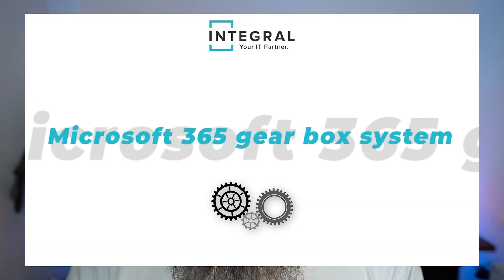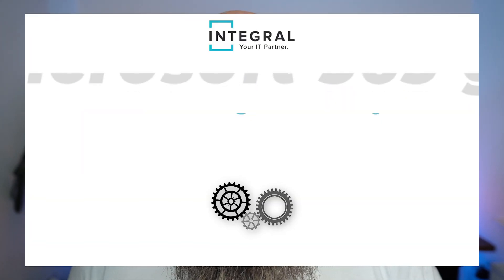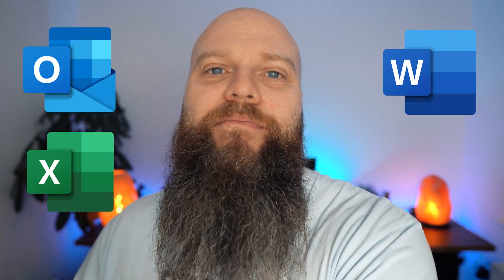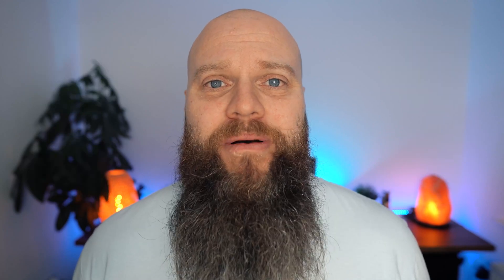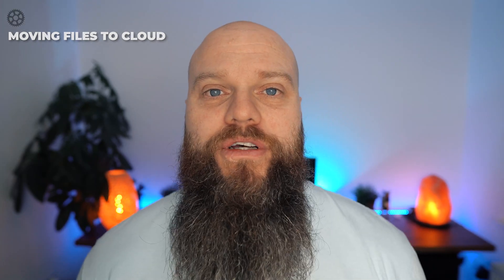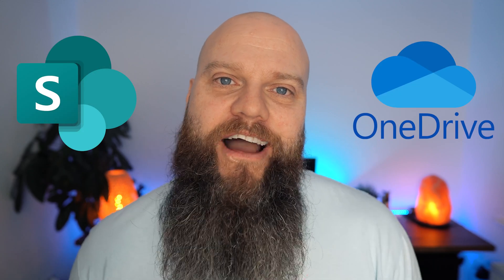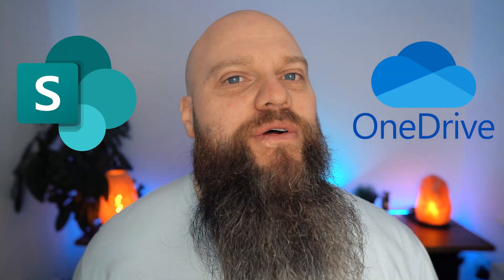How to Make the Most of Microsoft 365: Amazing Tips & Tricks